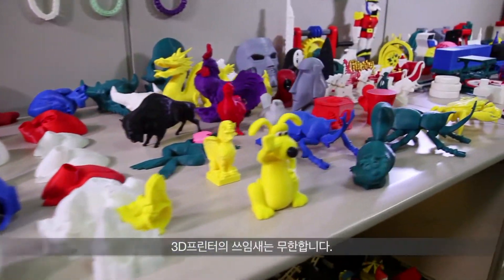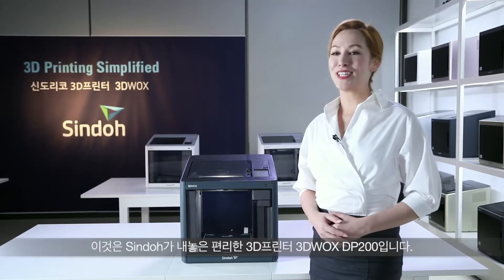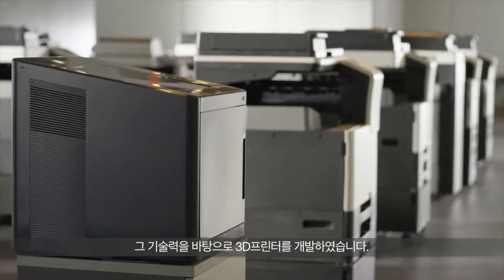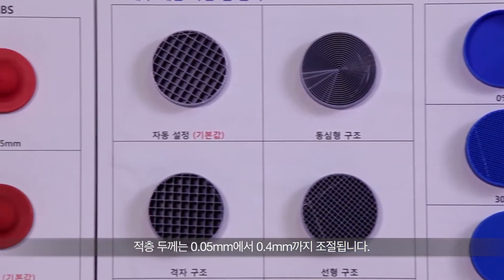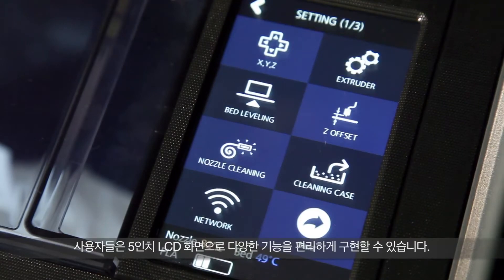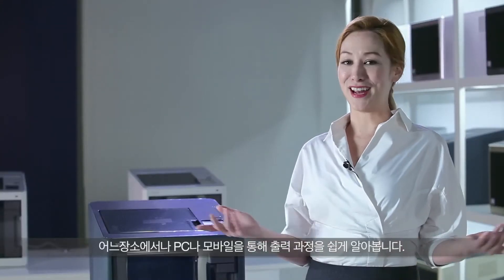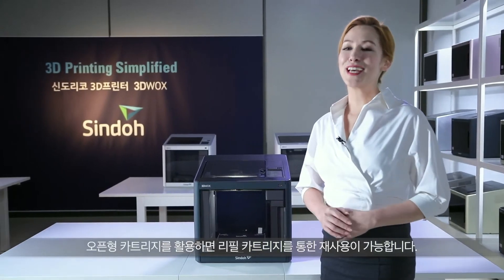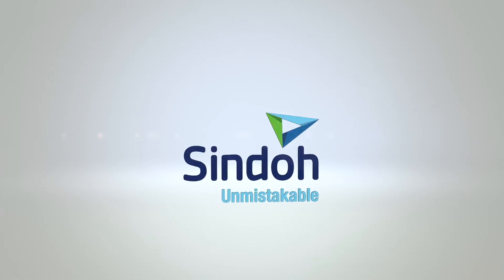신도리코 3D프린터 '3DWOX DP200'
1960년 창립 이래로 한국 사무기기 분야를 이끌어온 신도리코는 그 기술력을 바탕으로 3D프린터를 개발하였습니다.

3DWOX DP200의 출력물은 가로 200mm, 세로 200mm, 높이 185mm까지 출력 가능합니다. 적층 두께는 0.05mm에서 0.4mm까지 조절됩니다.  DP200은 9가지 색상의 PLA 또는 ABS 필라멘트를 사용하고 있습니다.

정교한 3D 입체기술에 편리함과 안전성까지 갖춘 신도리코 3D프린터, 3DWOX DP200을 만나보세요!

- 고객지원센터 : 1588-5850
for any further inquiries.